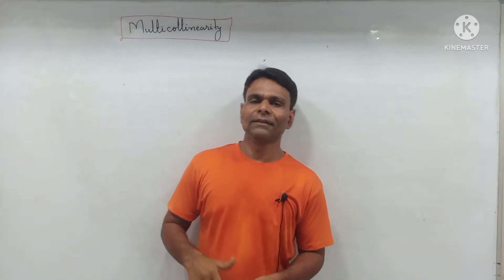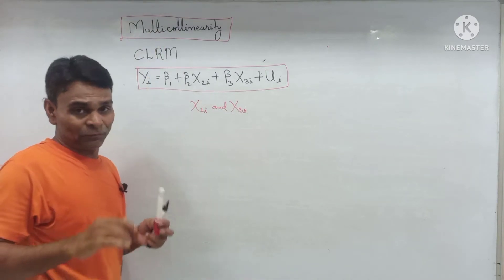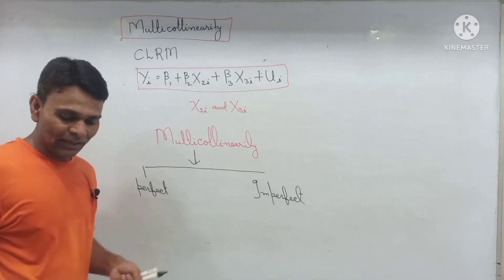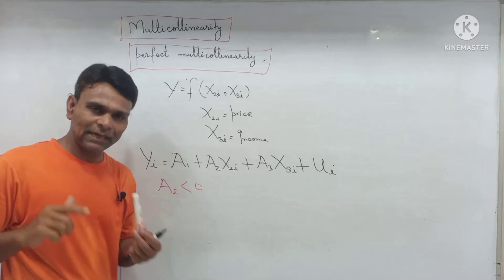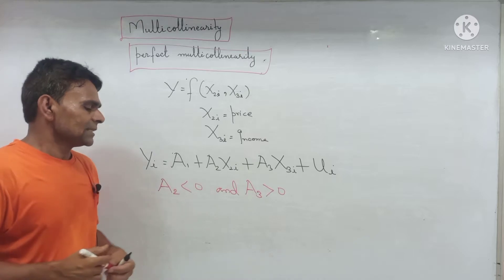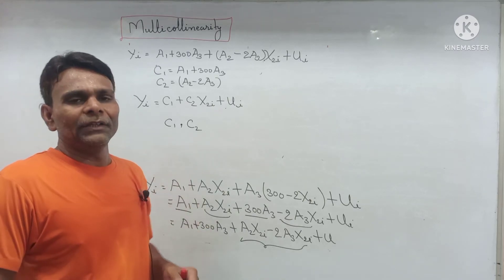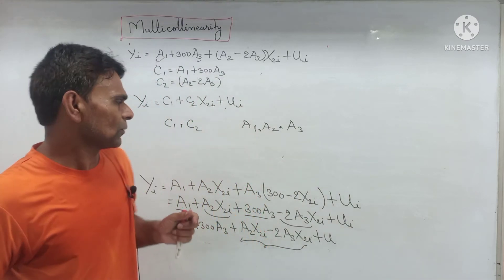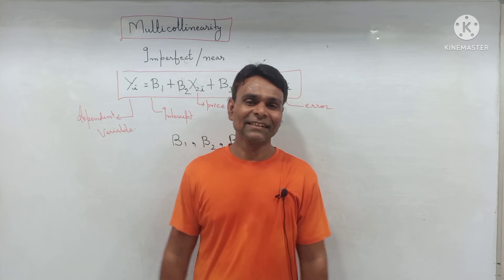Multicollinearity Meaning, Type Explanation Why it is problem Multicollinearity examples MECE1IGNOU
Multicollinearity meaning
 multicollinearity types
multicollinearity example
why multicollinearity is problems
what happens if you have multicollinearity problem
MECE1 Econometric Methods
IGNOU MA ECONOMICS
economics
economics online classes
Econometrics Classes

WhatsApp Number

For Online Recorded And Live Classes For BA MA ECONOMICS IGNOU And Others